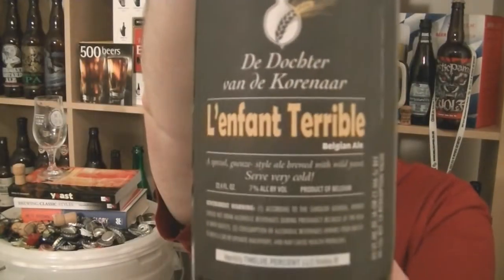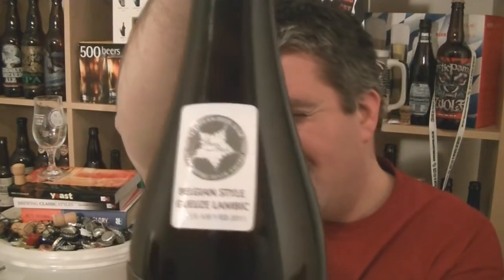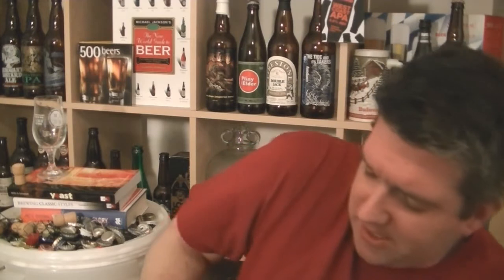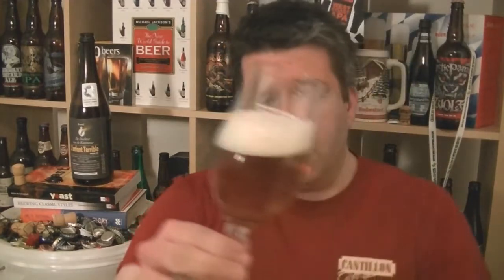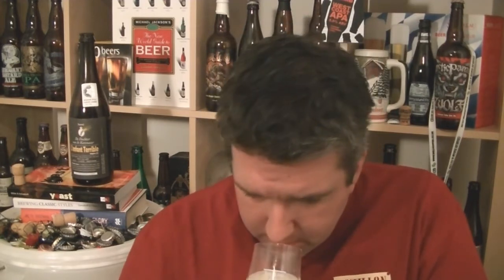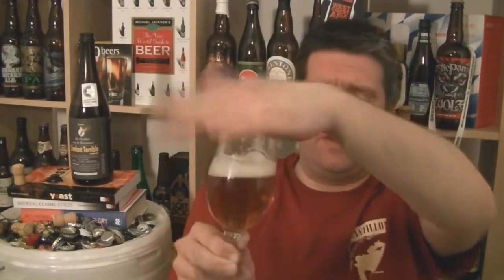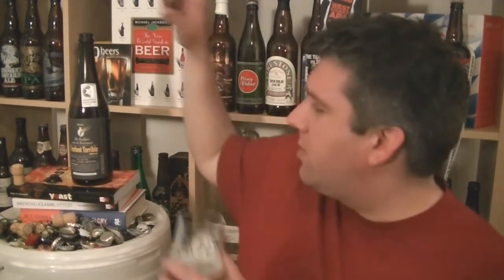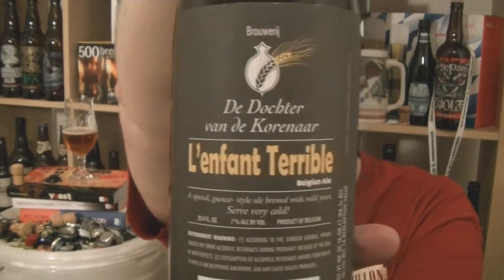De Dochter van de Korenaar - L'enfant Terrible (gueuze style beer) - HopZine Beer Review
Thanks for joining me for another video beer review. This time I'll be drinking a bottle of De Dochter van de Korenaar's L'enfant Terrible gueuze style beer.